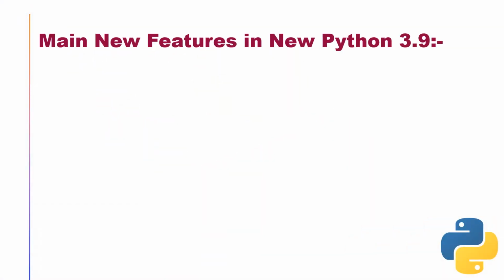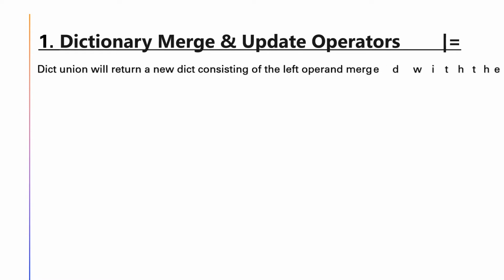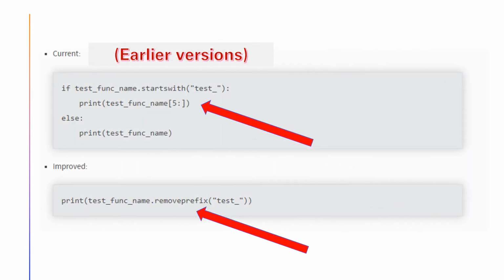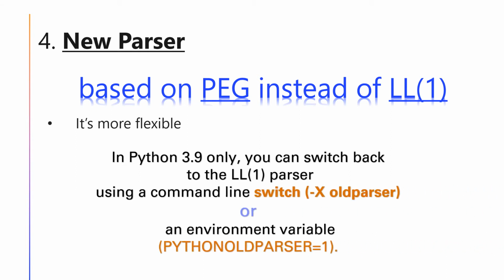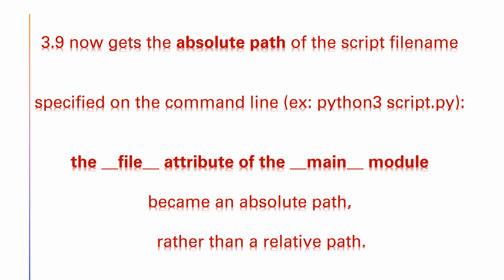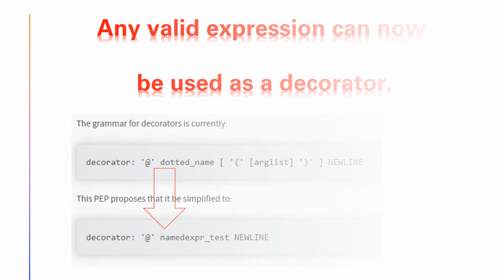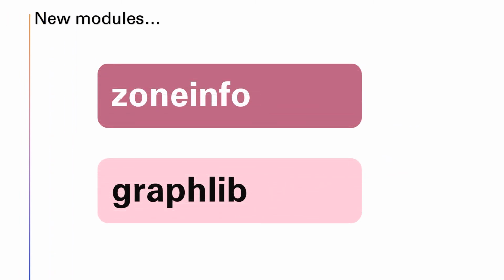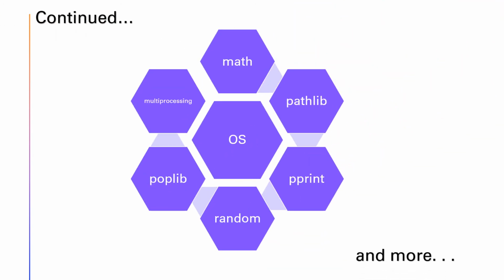What's New in Python 3.9 | Interesting features added | You must know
This video is to introduce you about the new features and modules added to the Python 3.9

 Main New Features in New Python 3.9:-
 1. Dictionary Merge & Update Operators  |=
 2. New removeprefix( ) and removesuffix( ) string methods
 3. Builtin Generic Types
 4. New Parser
 5. Other Language Changes
 6. New Modules

  1. Dictionary Merge & Update Operators  |=
  Dict union will return a new dict consisting of the left operand merged with the right operand
  If we have two dictionaries a and b that we need to merge, we now use the union operators.   |

  2. New removeprefix() and removesuffix() string methods
  -easily remove an unneeded prefix or a suffix from a string
  -The builtin str class will gain two new methods which will behave as follows
  -when type(self) is type(prefix) is type(suffix) is str

  3. Builtin Generic Types :-
  -The deprecated functionality will be removed from the typing

  4. New Parser
  -based on PEG instead of LL(1)
  - more flexible

  5. Other Language Changes
  -__import__() now raises ImportError instead of ValueError,
  - 3.9 now gets the absolute path of the script filename
   specified on the command line (ex: python3 script.py):
   the __file__ attribute of the __main__ module
   became an absolute path,rather than a relative path
  - the encoding and errors arguments are now checked
  - "".replace("", s, n) now returns s
  - Any valid expression can now be used as a decorator
  - Improved help for the typing module
   like List[int] will show correspondent concrete type (list in this case)

  6. New Modules
  -graphlib
  -zoneinfo

  6(a) Improved modules:
  -datetime
  -asyncio
  -math
  -os
  -http
  -ipaddress
  -importlib
  -pop lib and many more

You can get more detailed information here.

Python3.8 Language Datascience language Framework,
If you are looking Python API launch Dashboard in Apache,
This is the best option Python3.8 Web Development Datascience in programming

 Thanks ! and keep programming.